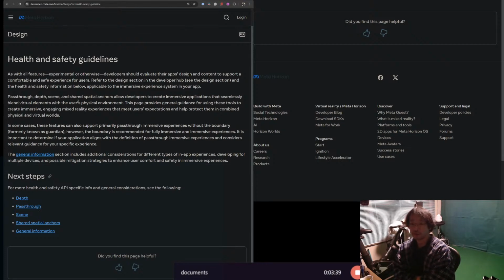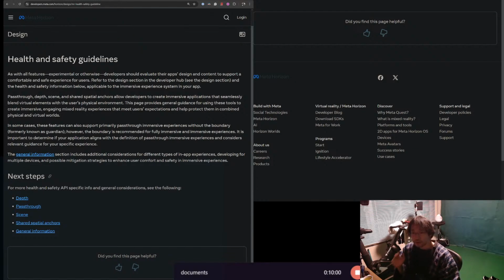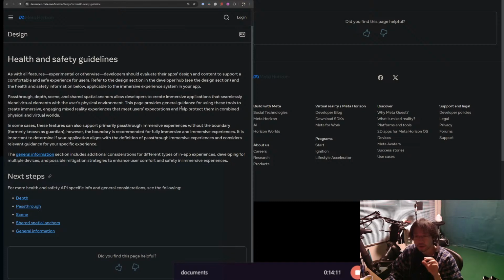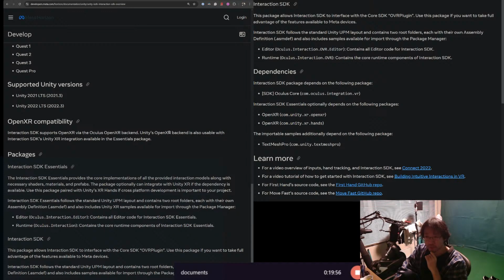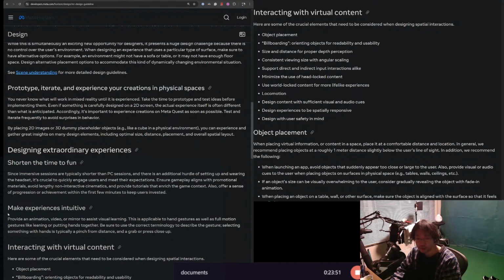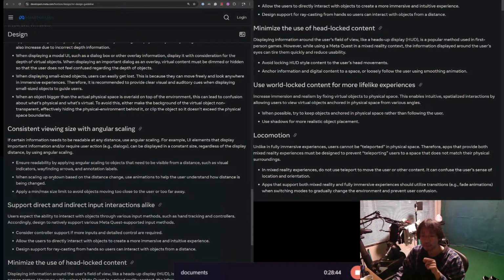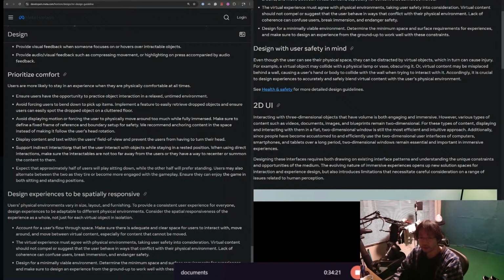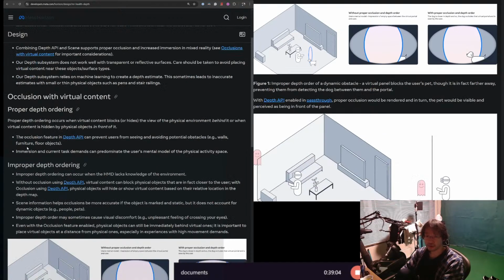VR fitness app